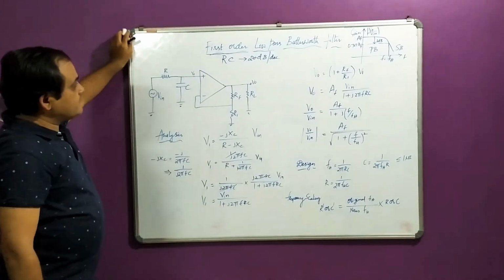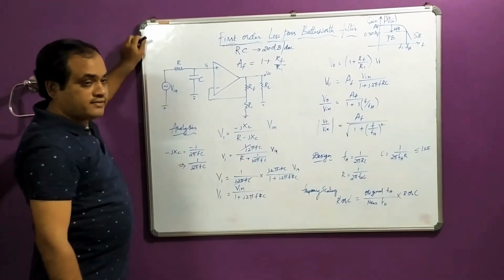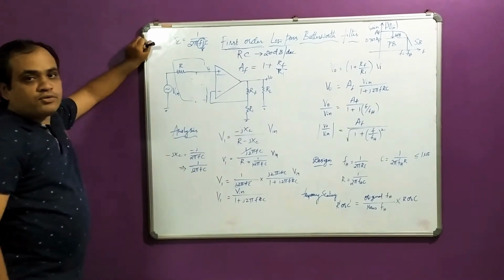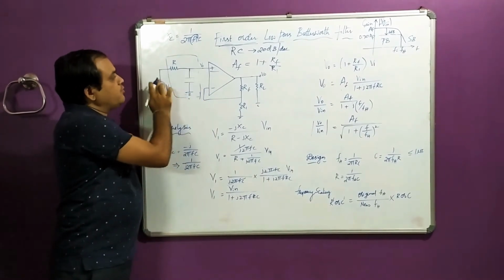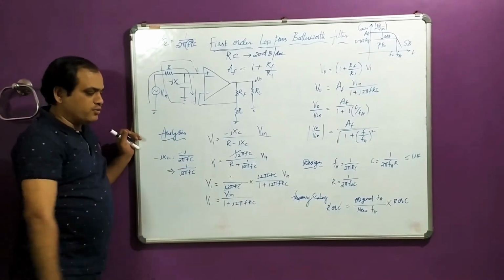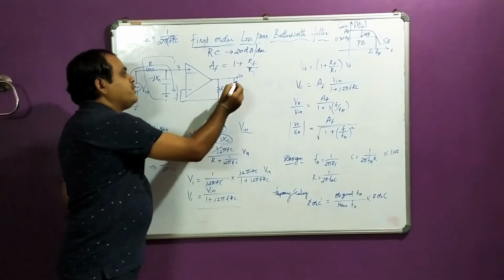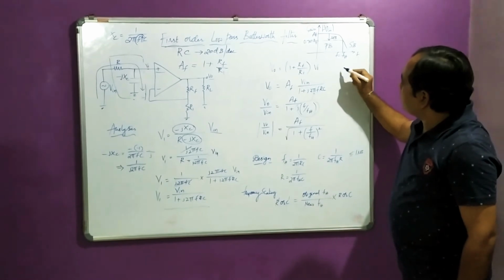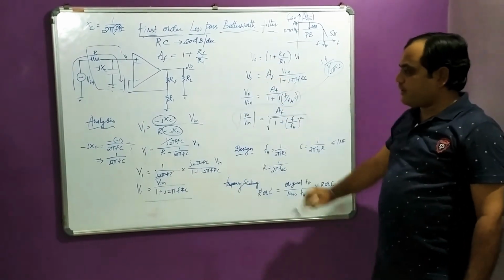18EC42 Analog Circuits Module5 First Order LPF